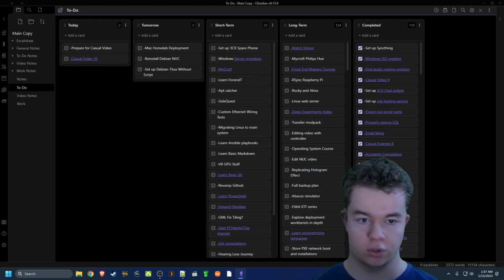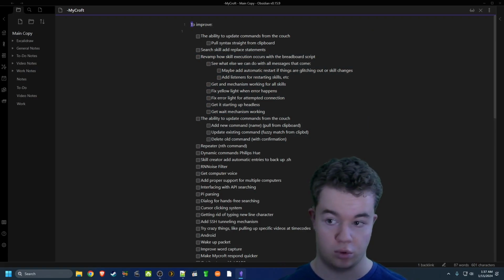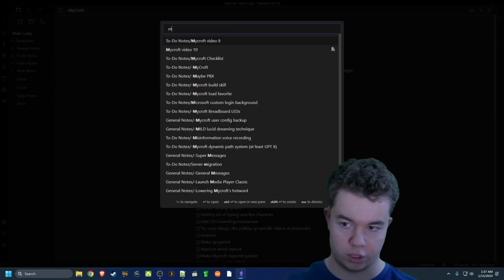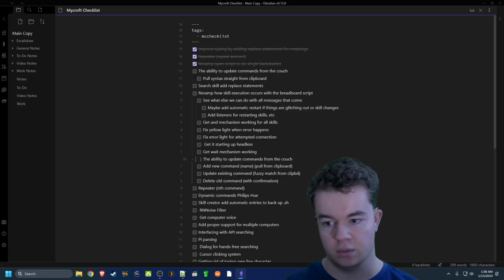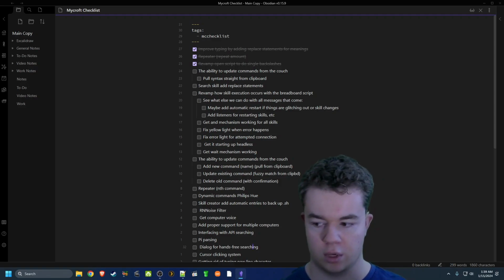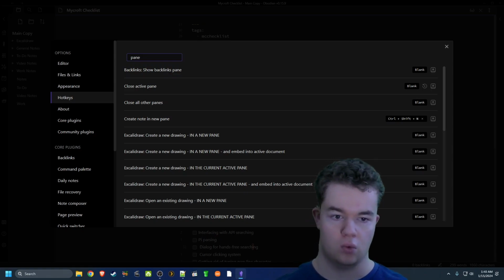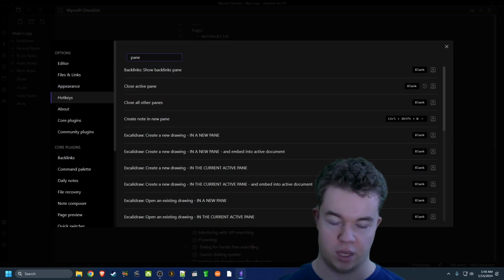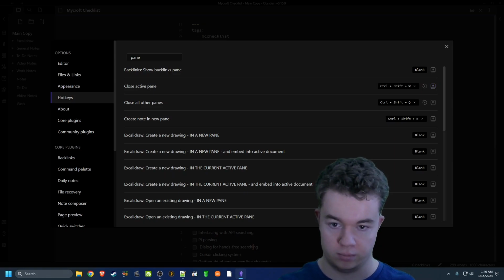Efficient Note Navigation Tips (in Obsidian)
In Obsidian software, here are some tips that make it more efficient for me to use Obsidian software and have everything right at my fingertips.

If you want to get an older version, such as 0.15.9, find release on GitHub

Timecodes:
00:00:00 Quick notes navigation tip
00:01:00 Regarding Obsidian VIM and quick file navigation...
00:02:16 Other neat Obsidian shortcuts I use
00:04:28 Outro